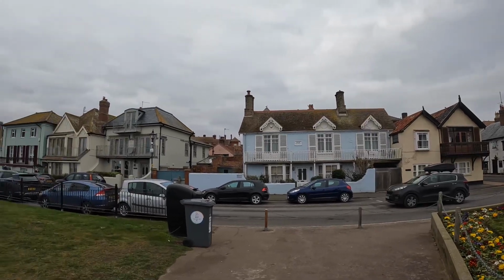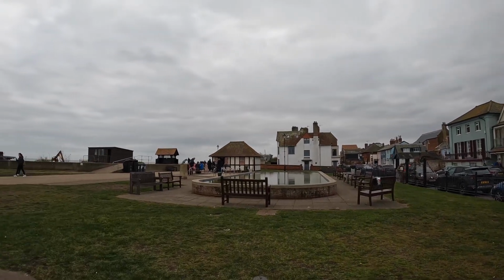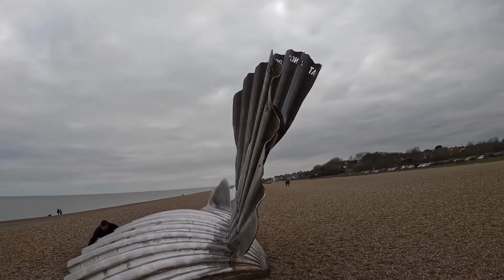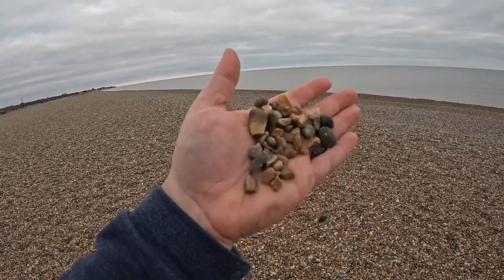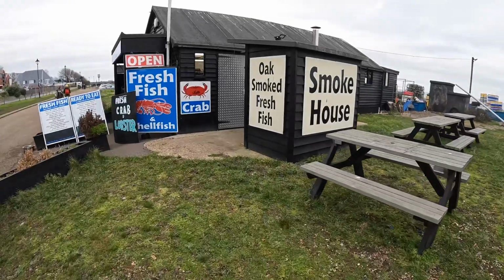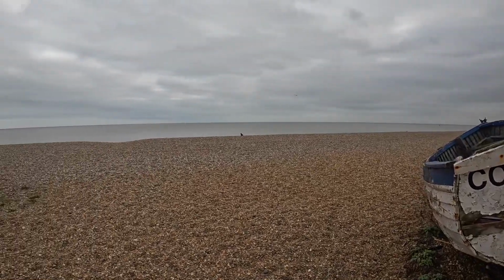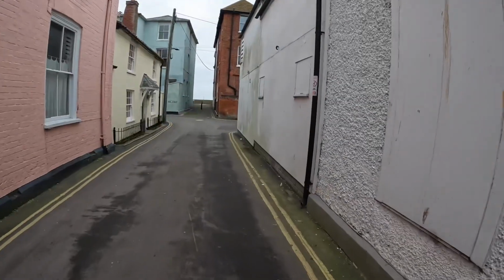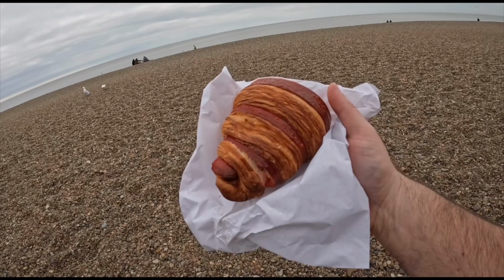How I Made Big $$ From eBay... 4,000 Miles Away From Home!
I love the feeling of making money while I'm making money. We had our biggest flip of the year so far and it sold while I was 4,000 miles away!